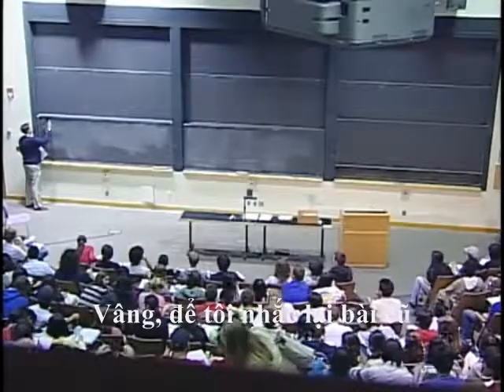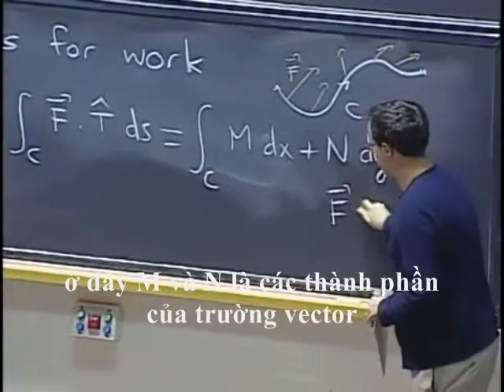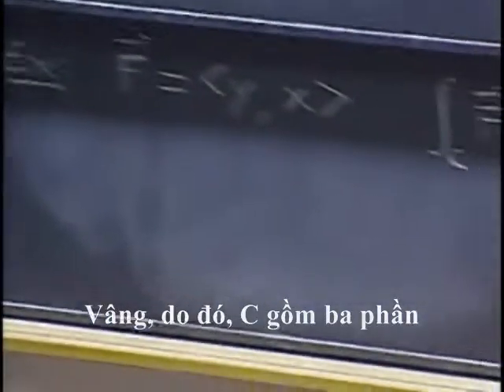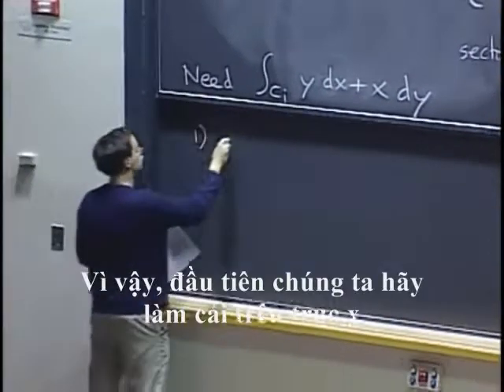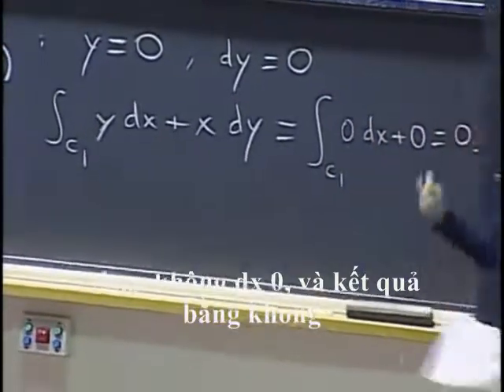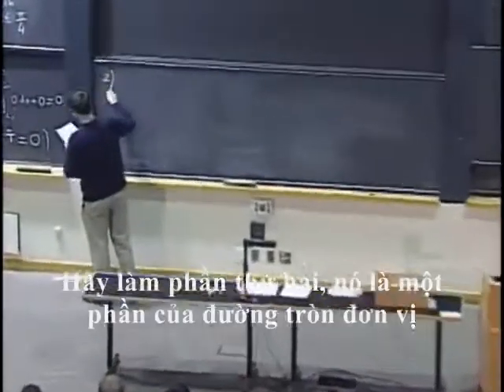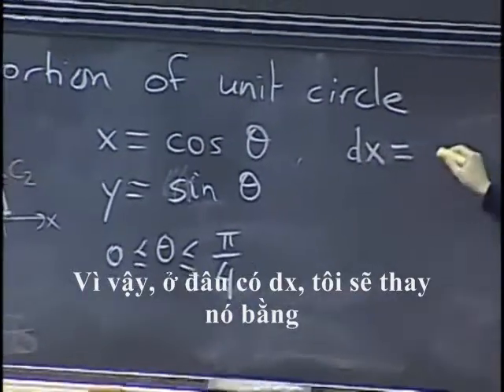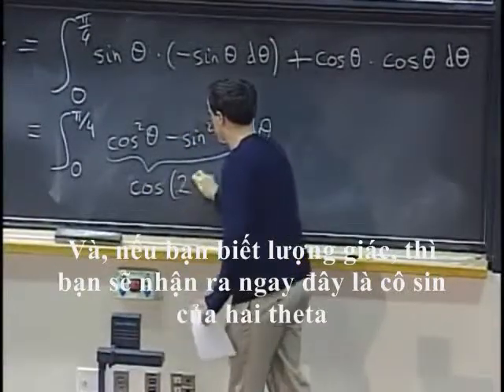20 truong khong phu thuoc duong di va truong bao toan 1